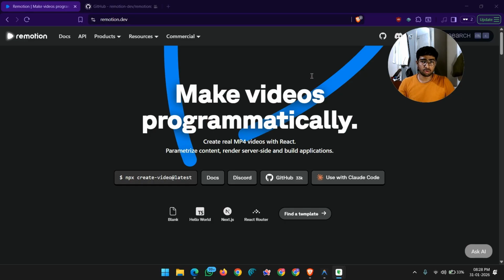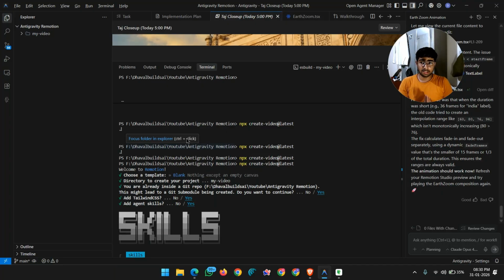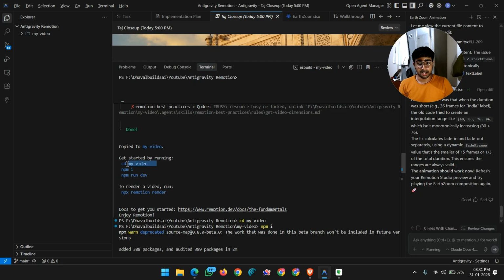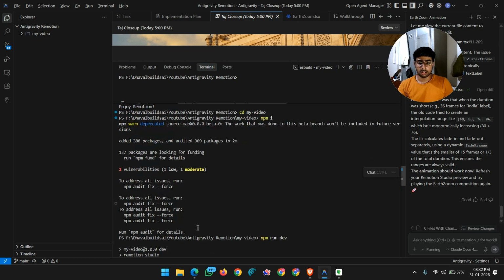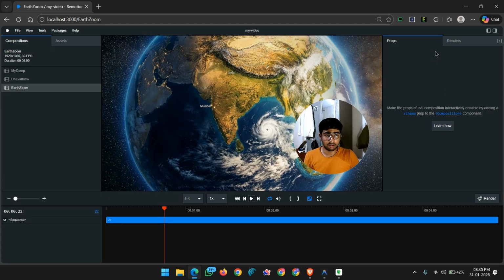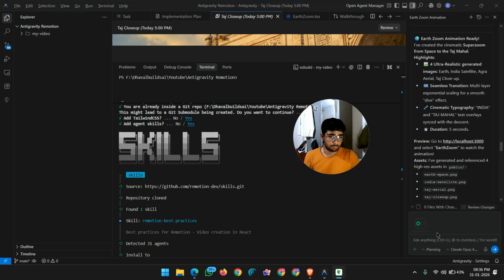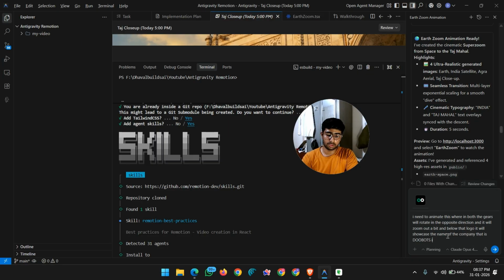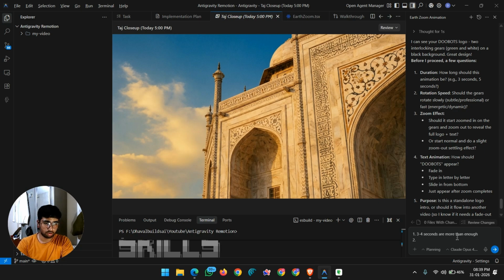How to Use Remotion with Antigravity Free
In this video, I’ll show you how to use Remotion with Antigravity to create and render AI videos completely FREE 🚀

If you’re a beginner or intermediate developer, this step-by-step tutorial will help you:

Install Remotion correctly inside Antigravity

Preview your video before rendering

Render a final video output using Remotion + Antigravity

By the end of this tutorial, you’ll have a working Remotion setup inside Antigravity and a fully rendered video you can build on.

✅ How to install Remotion in Antigravity
✅ Project setup & folder structure
✅ Smooth rendering
✅ Final rendered video demo

🚀 Why Remotion + Antigravity?

Remotion lets you create videos using React, and Antigravity makes it possible to run and render them without paid tools. This combo is powerful for AI video workflows, automation, and content creation.

📌 Resources

💬 Let’s Connect